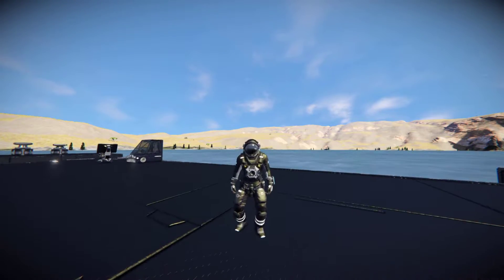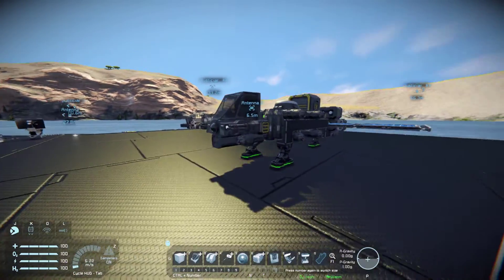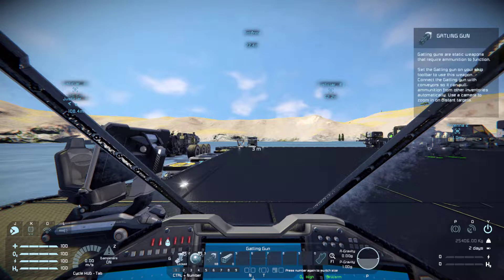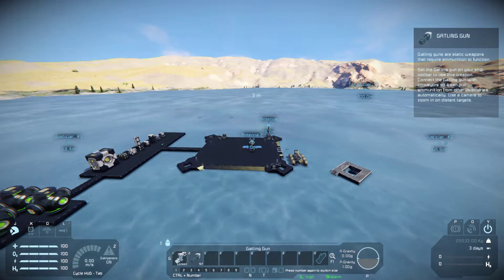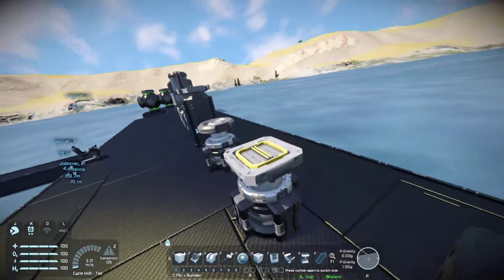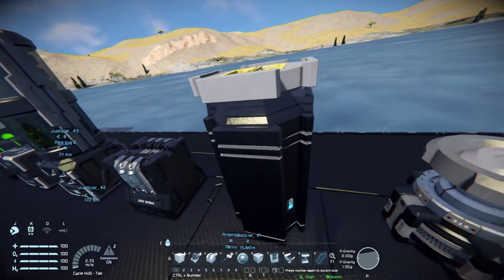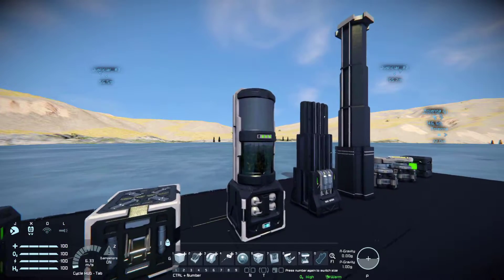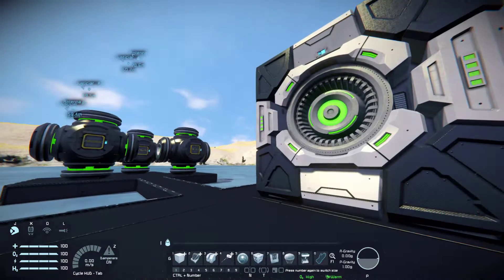[Space Engineers] Beginner's Guide #4 - "RC & Advanced Blocks!"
Heya guys!

Back with another episode of the Space Engineers beginners guide series!
In this episode we take a look at remote controlling and the advanced blocks in the game!

and as always I hope you guys enjoy!

- Justiciar